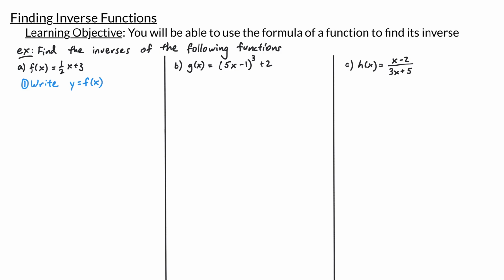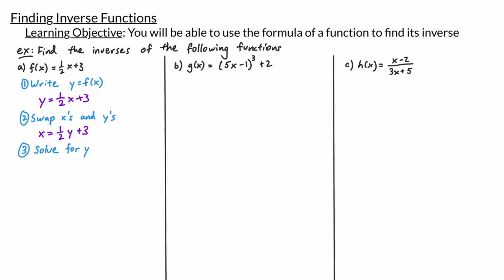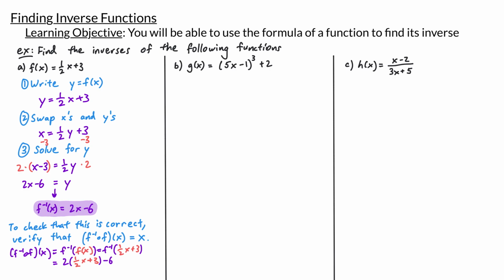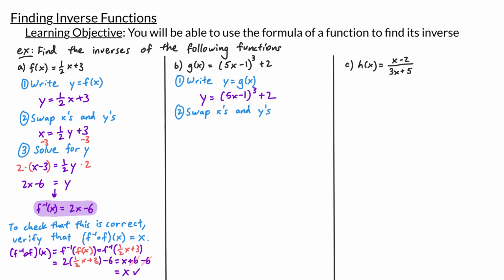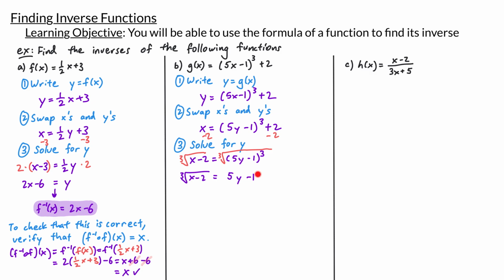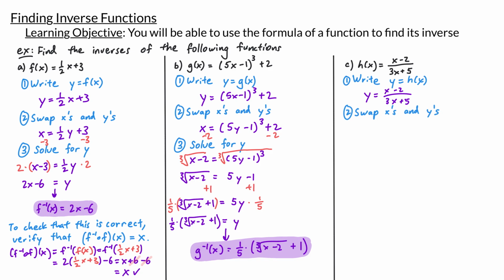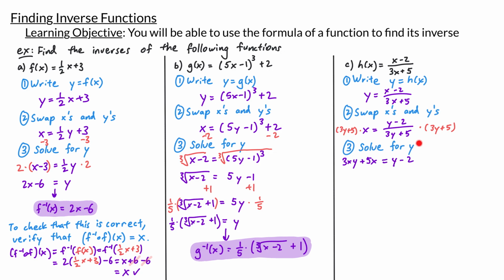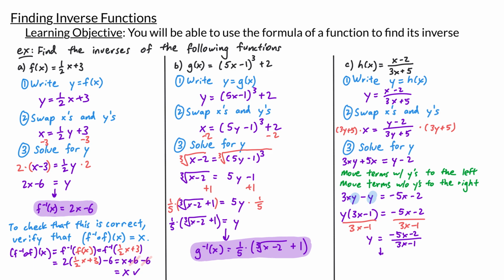Finding Inverse Functions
In this video, we go over how to find the formula of the inverse to a function.